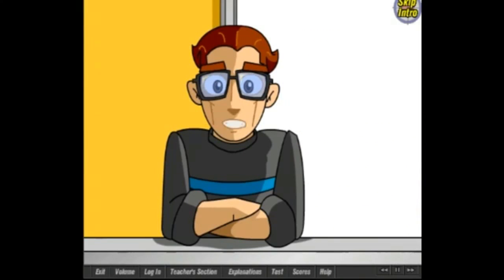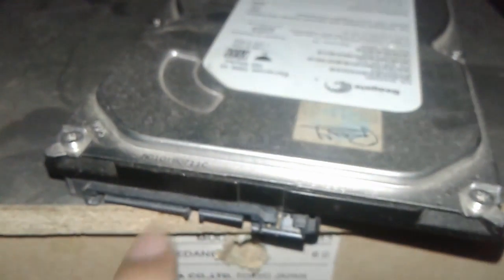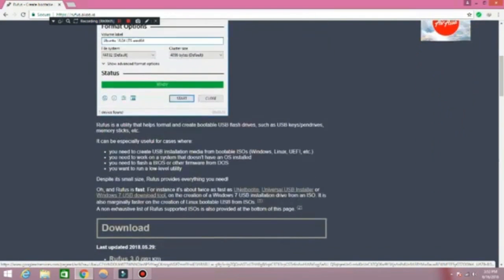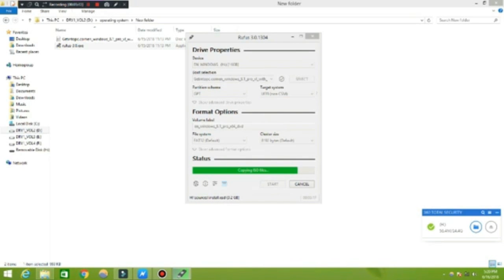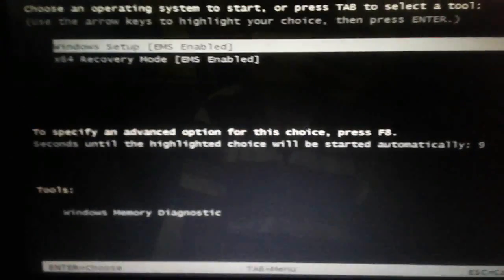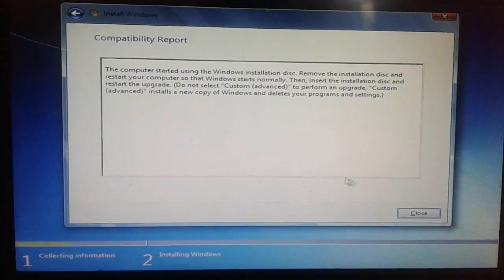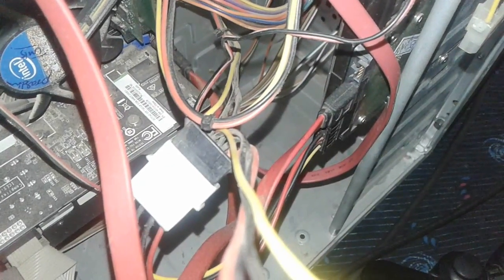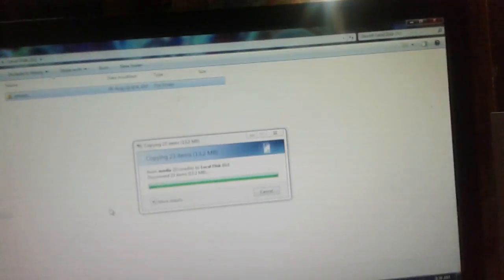Repairing disk errors.this might take over an hour to complete | method two problem solved for me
Hello friends,I faced this repairing disk errors problem ,in this video I shown you the methods how I solved this problem and first of  all i would like to say there are many reasons for this problem to occur few reasons wont get solved like if u put laptop in water,if you dropped laptop then less possibility to fix this problem,,perhaps you  can try this method and plz dont spread negativity from your negative comment ,it worked for me so i uploaded this video on my channel i upload after trying,if it work then only i upload if it wont work i wont upload,this  fix the corrupted operating system
To get operating system search " get into pc operating system " then you will find the first link
if you have CD of original Windows you can insert it or you can download in other places,

To get rufus software search Rufus and you will get first link with the name of Rufus  and don't forget to subscribe ,thank you, if you have any trouble you can comment and this problem solution depends on how large disk errors are ,some of them can solve it easily and some will feel difficulty ,I tried to solved it in easily way